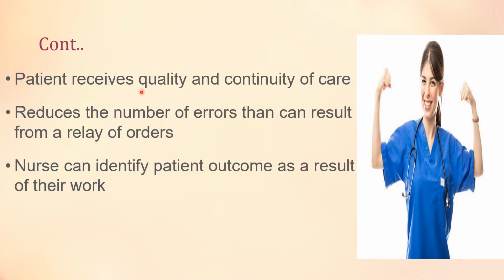PATIENT ASSIGNMENT METHODS/ PRIMARY NURSING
Keep. watching.
Keep this channel moving forward by your valuable suggestions,subscriptions and sharing